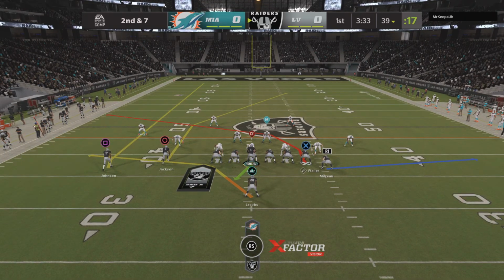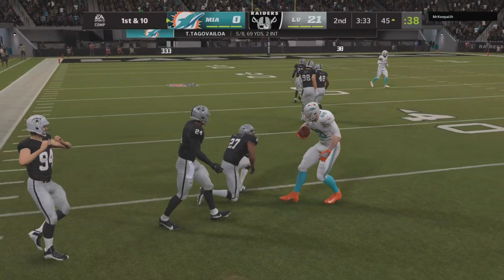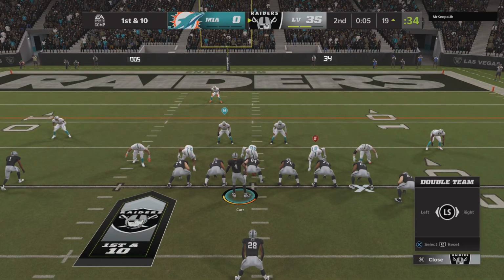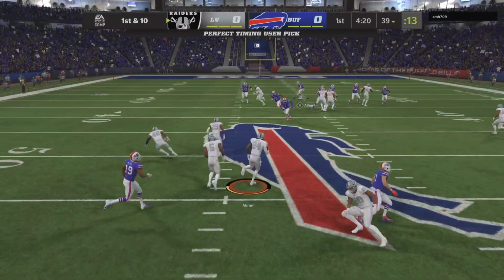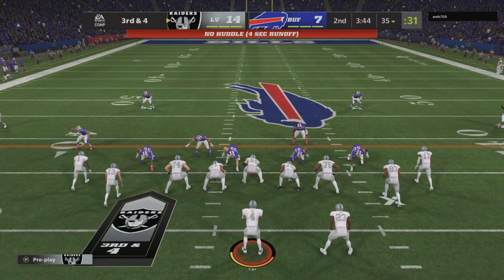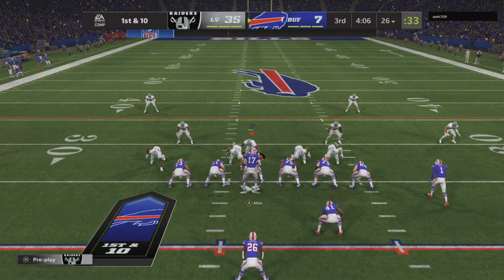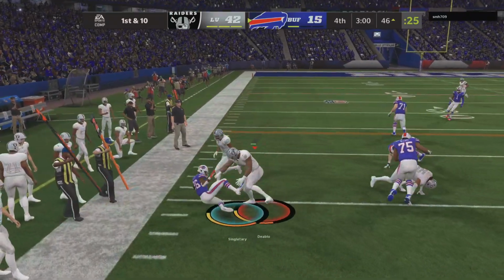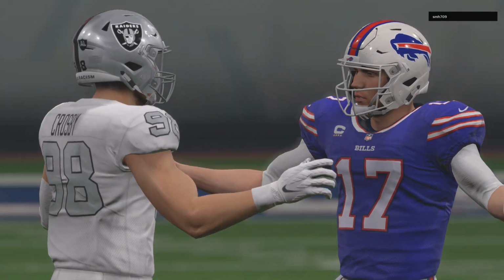Madden NFL 22_20220608210008